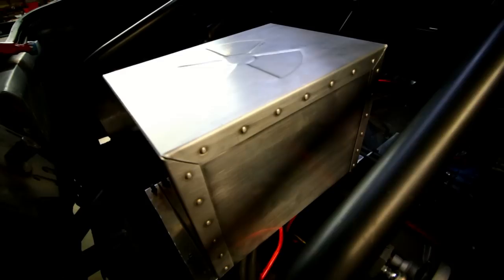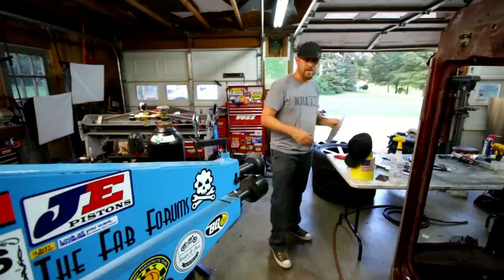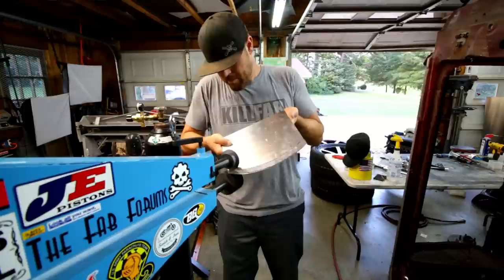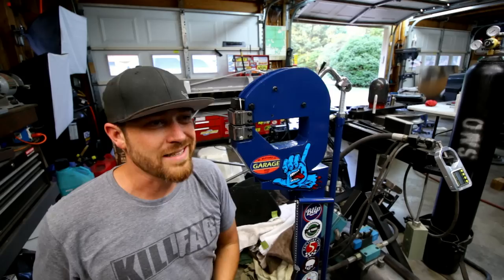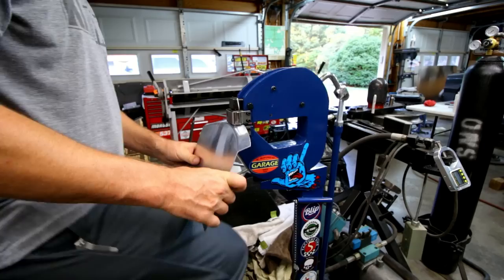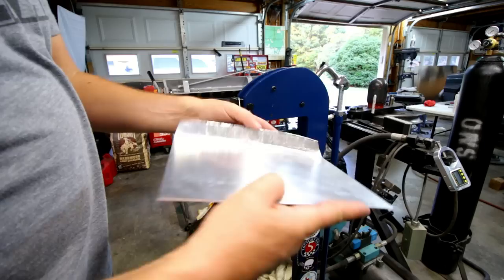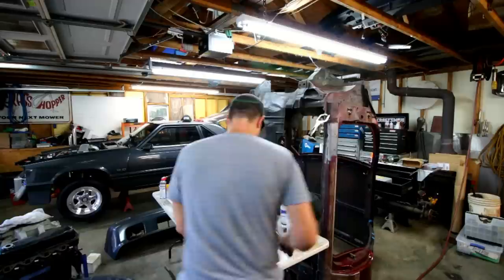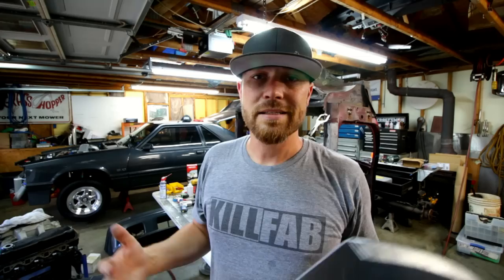How To Make Curved Flanges On Sheet Metal Panels | Tipping Die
On this episode of The Fab Forums I show you the technique used to create curved bends on sheet metal panels. Once you see the basic principals it actually a very simple process. Hope you dig it.